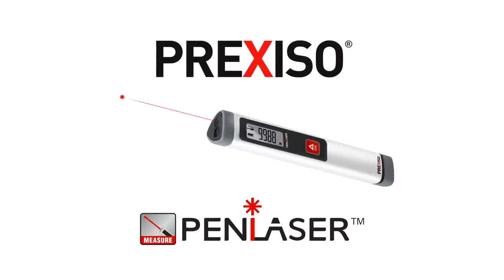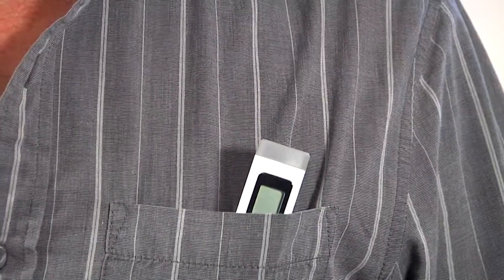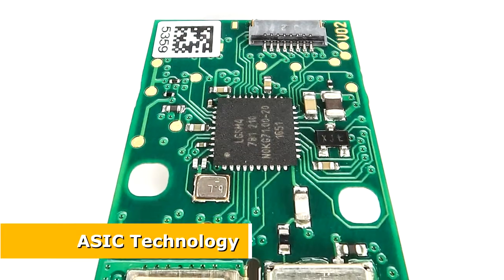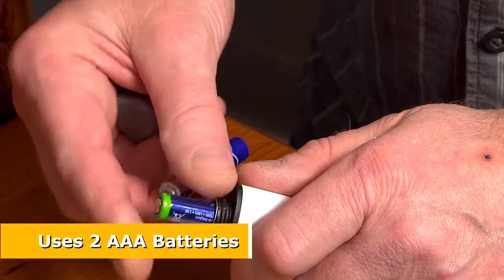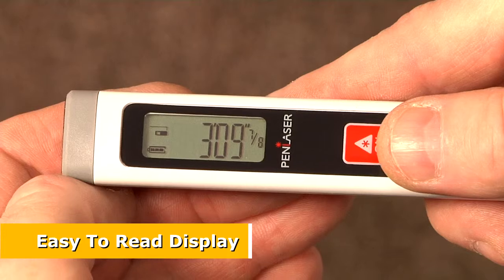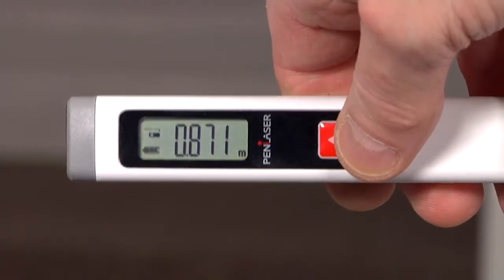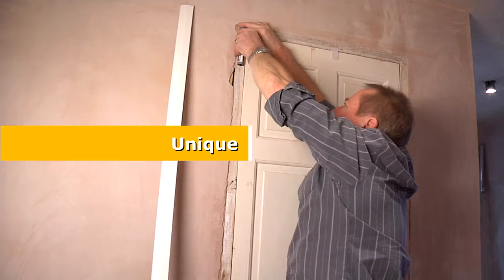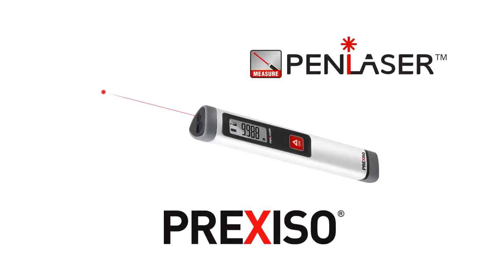PREXISO - PENLASER P10 - El primer láser tipo bolígrafo del mundo